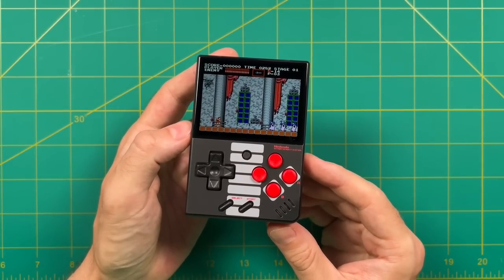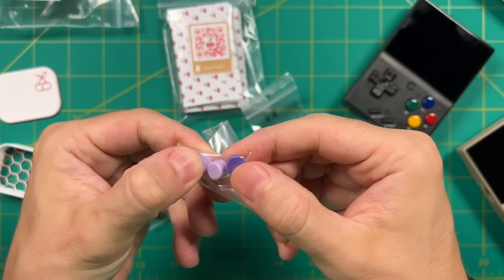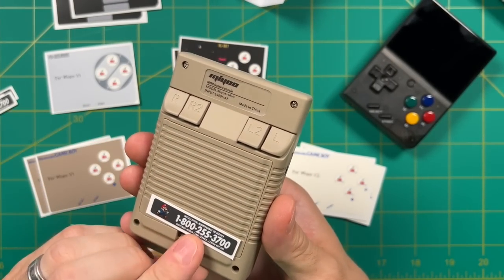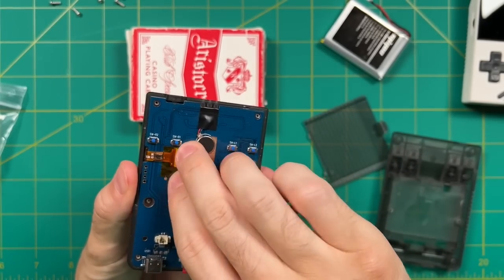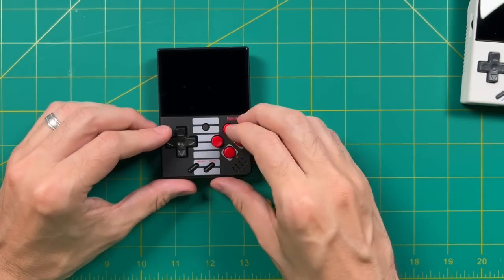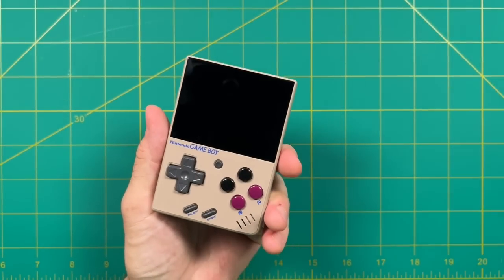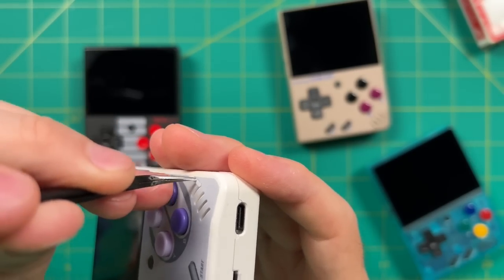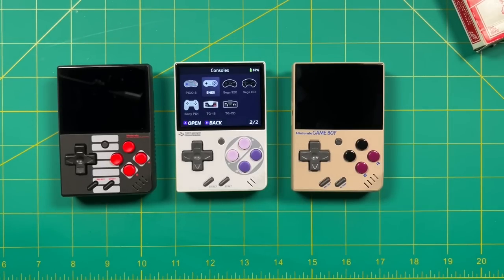Miyoo Mini Button and Sticker Mods! (Sakura Retro Modding)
Today we're going to look at some button and sticker mod options for the Miyoo Mini handheld devices.

Timestamps:
00:00 introduction
00:51 unboxing
03:02 NES themed Miyoo Mini
06:08 Game Boy themed Miyoo Mini
07:17 SNES themed Miyoo Mini
08:17 3D-printed case
09:03 conclusion